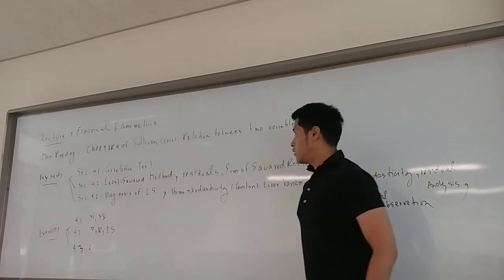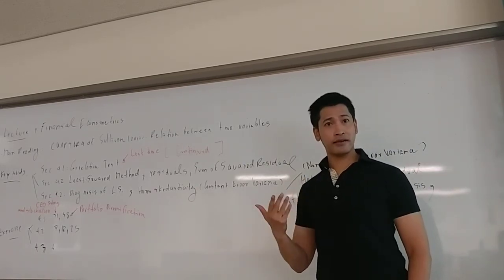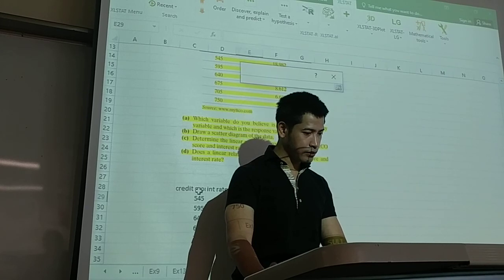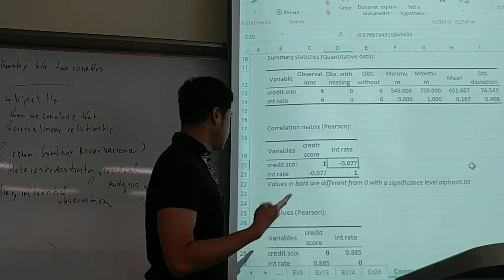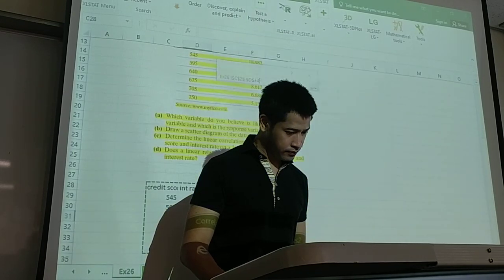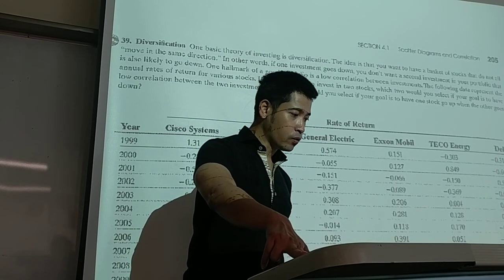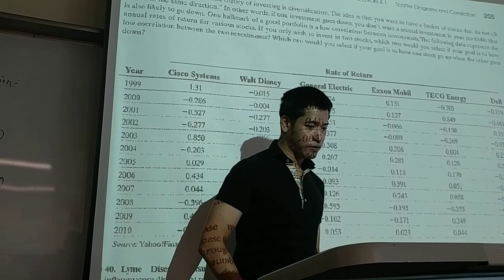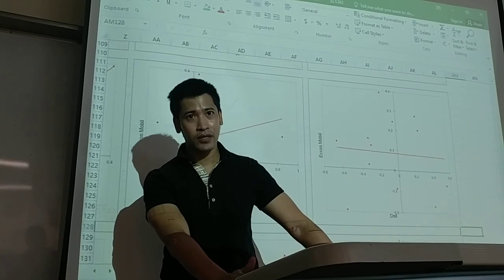Financial Econometrics 7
FE7